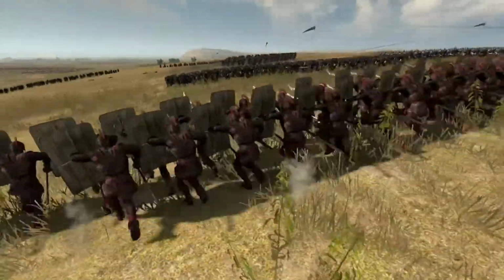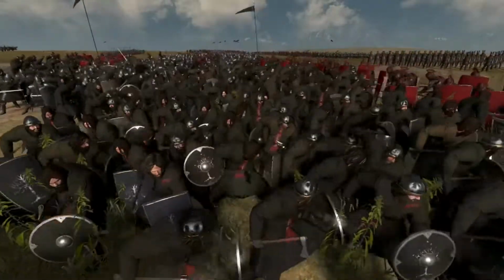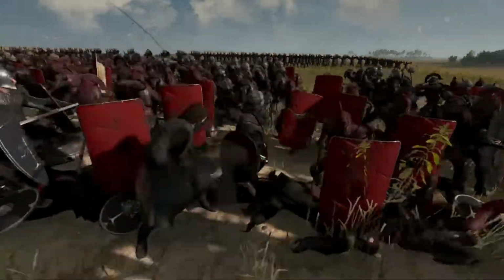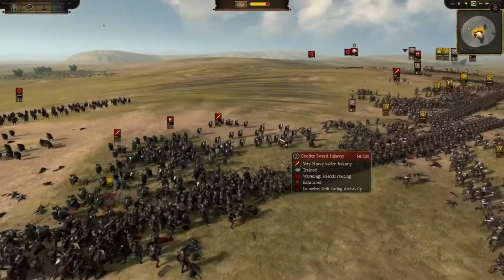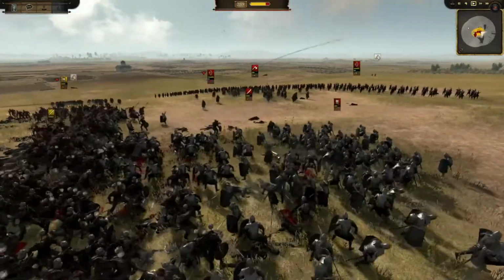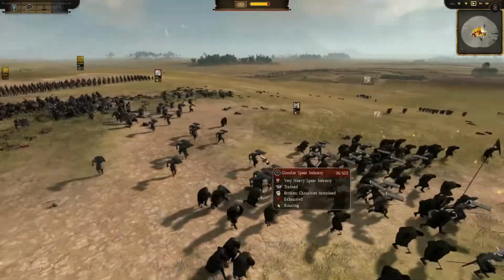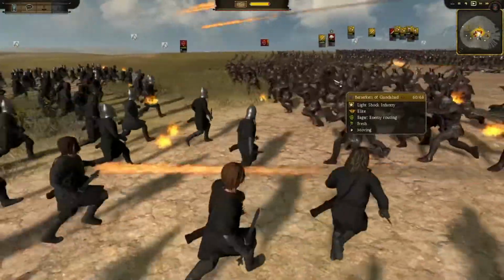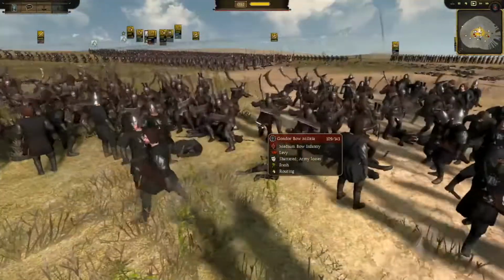GUNDABAD SUBMOD SHOWCASE:THE LORD OF THE RINGS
Today we look at the Gundabad submod for The Dawnless Days mod for Total War Attila, and these units are awesome with orc archers that actually do damage and mountain trolls, and of course the Crimson Guard who are some of the most amazing looking units for any Orc factions inside of the Dawnless Days mod.

0:00 Intro
0:14 All Gundabad Units
0:44 Gundabad in Battle
3:19 Outro